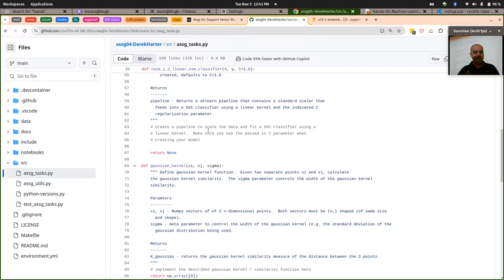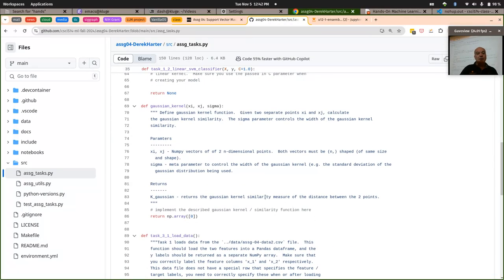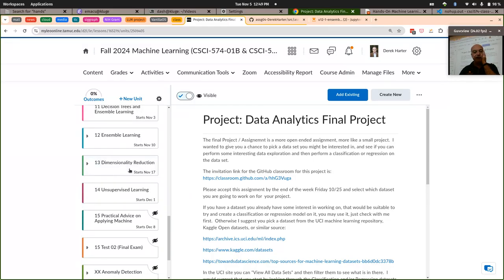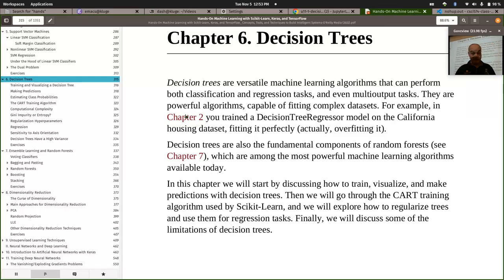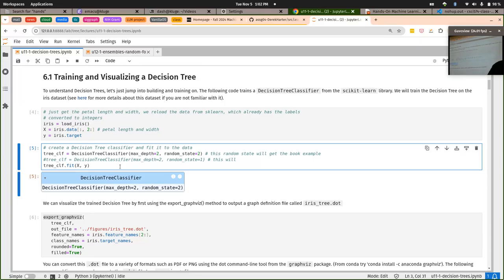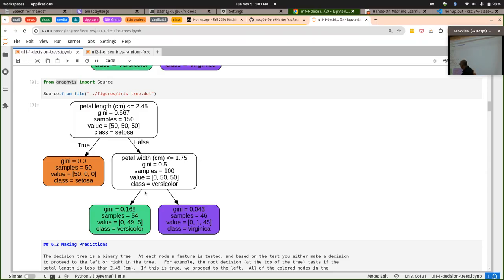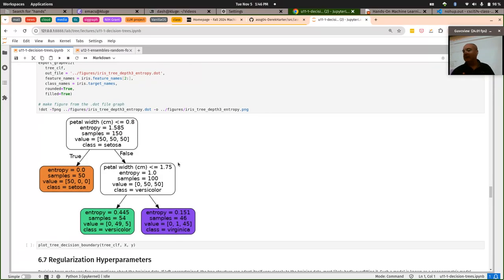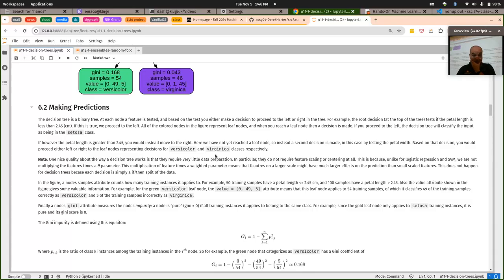CSci 574 Class Lecture / Help Session Tuesday 11/05/2024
This week we will concentrante on Decision Trees, a type of machine learning model that works differently from things like SVM and logistic regression.  A strength of Decision Tree models is they are very easy to understand how a trained model makes its decisions.  In this video we fist give some information about the assignment 04, and also discuss the final project a bit more, before looking at Decision Trees and discussing the CART algorithm used to train decision trees.

0:00:00 - Assignment 04 and Final Project Discussion
0:13:23 - Unit 11 Decision Trees, Gini Impurity and the CART training algorithm